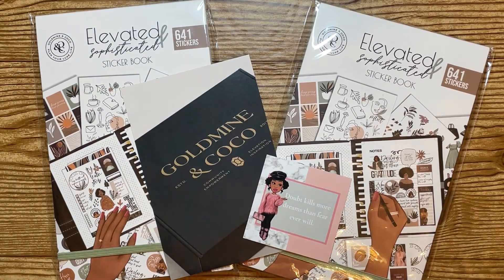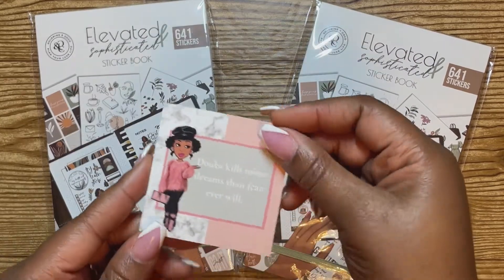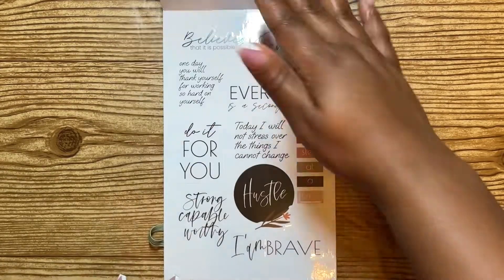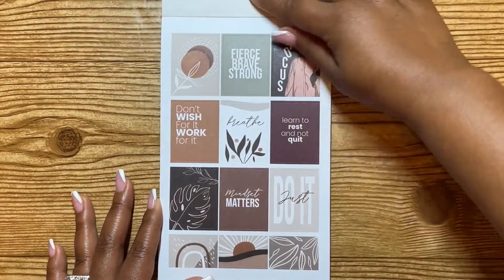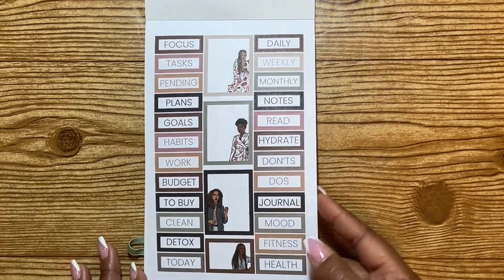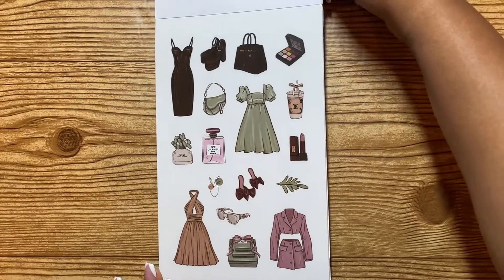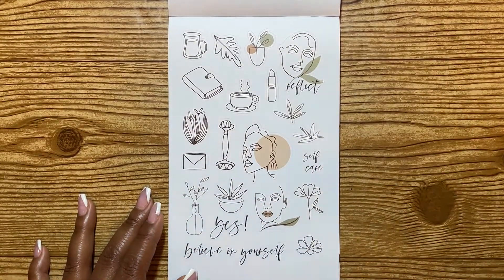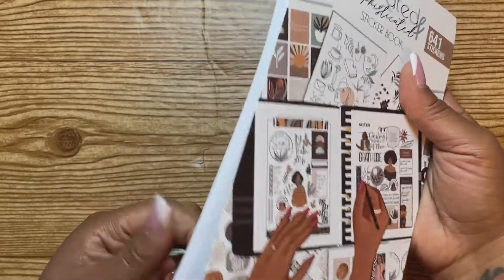Goldmine & CoCo Sticker Books || Elegant & Sophisticated || Flip Through || Just Joia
OPEN ME!!

Mercari: Check out what I just listed on Mercari. Tap the link to sign up and get up to $30 off.

I AM IN LOVE... AGAIN! 😍 I wanted to dedicate a full video of just flipping through and seeing the great design and visions of Mrs Jarrell AKA Felicia Jarrell, owner of Goldmine & CoCo. My goodness she never disappoints. 💎💎

I bet you will love everything you buy. 💁🏾‍♀️

Don’t forget...

Have you seen these video?? Here’s the link! ⬇️⬇️⬇️ (in case you didn’t)